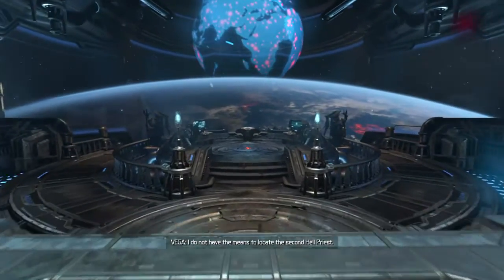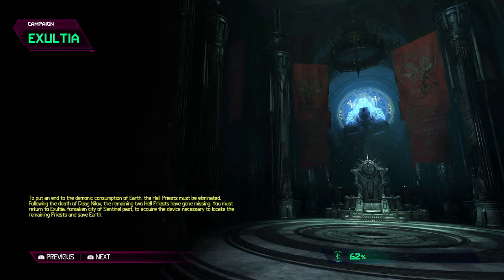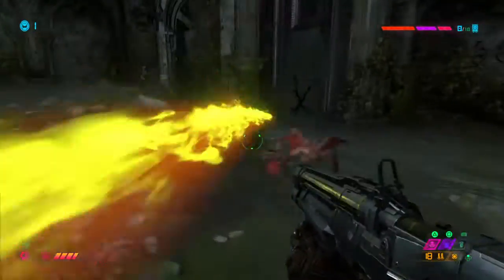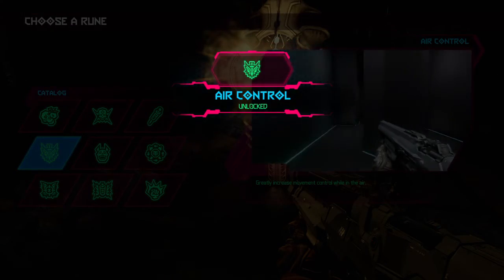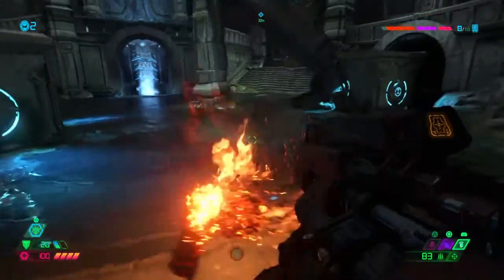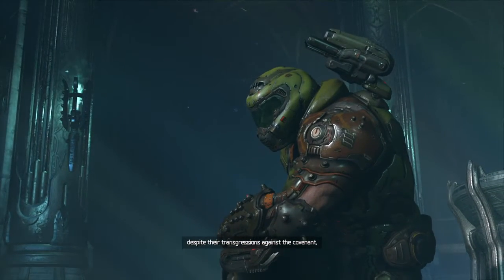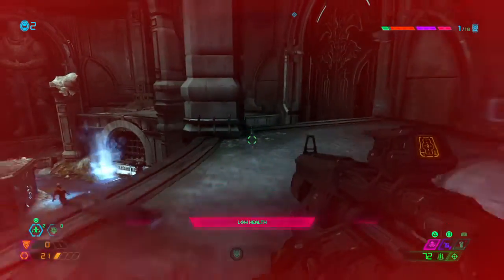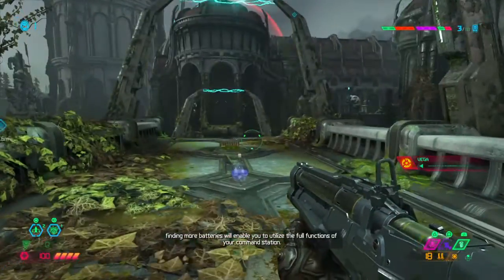Doom Eternal playthrough part 2 - getting used to the mechanics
I've gotten a bit worse from last time... I'll try to get better next time.